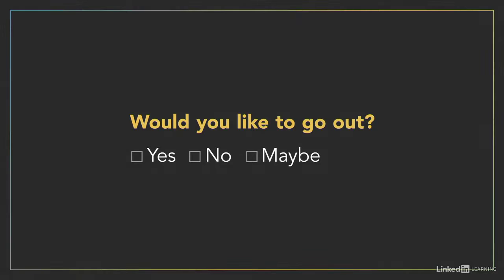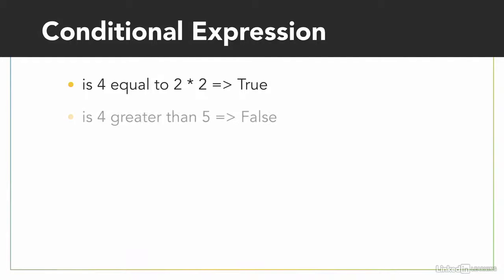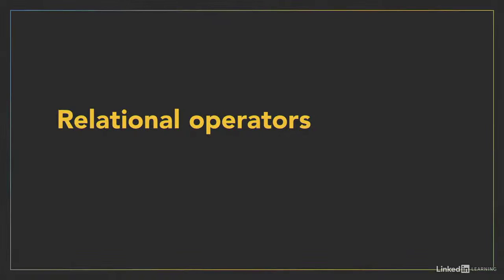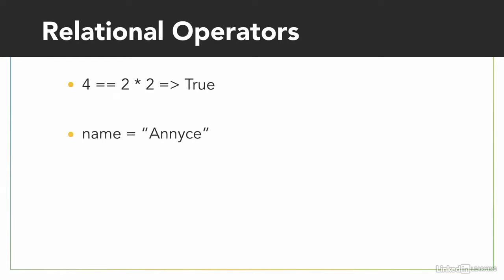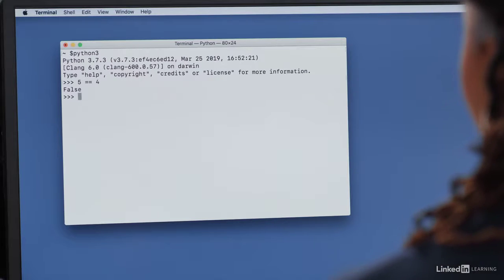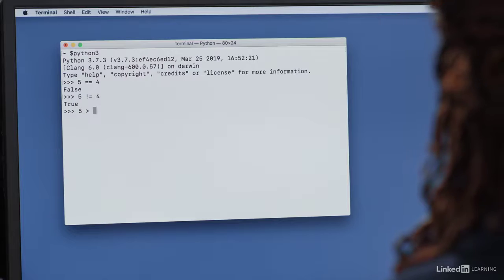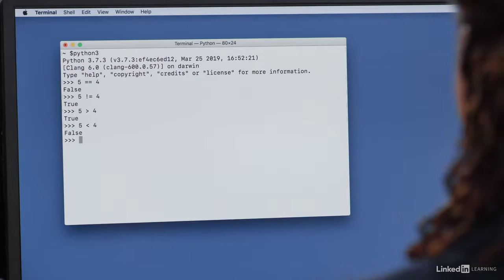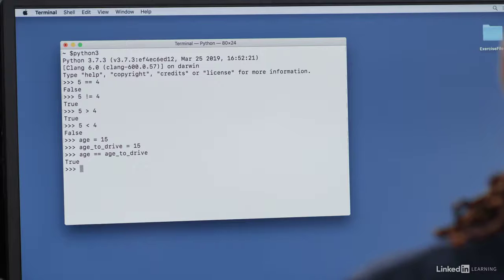01 Making decisions in code